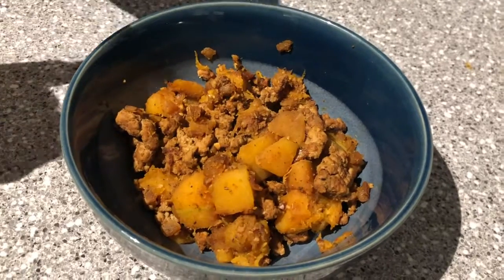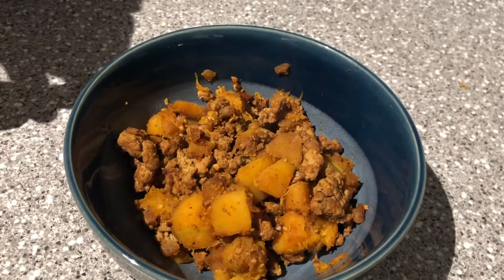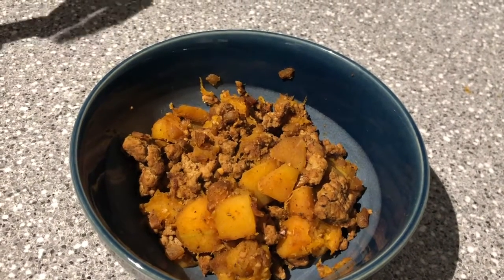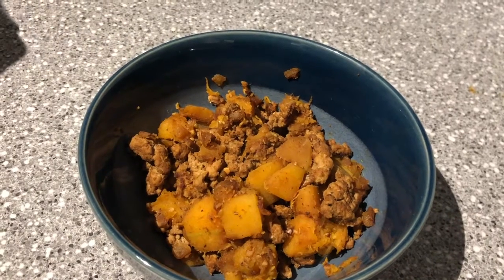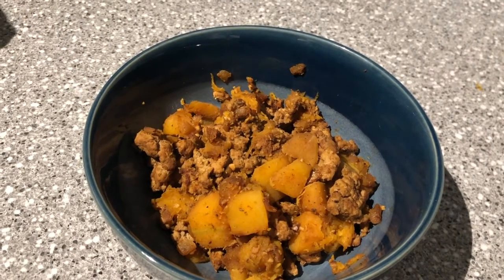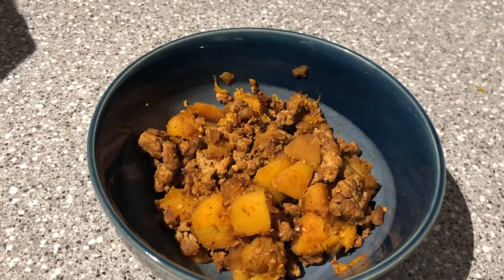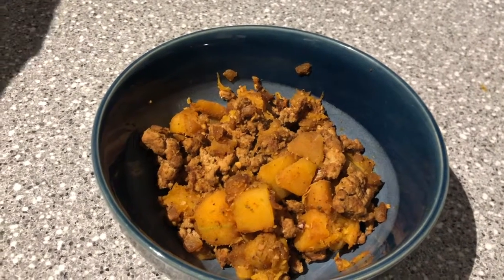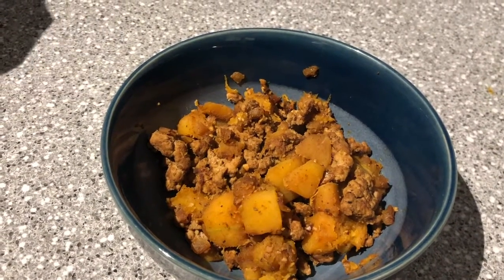ITK With Dave Butternut Squash Hash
Craving something delicious? Then you'll love this Turkey & Butternut Squash hash!

A simple, yet delicious and easy meal to make, that is hearty enough to keep you full and satisfied.